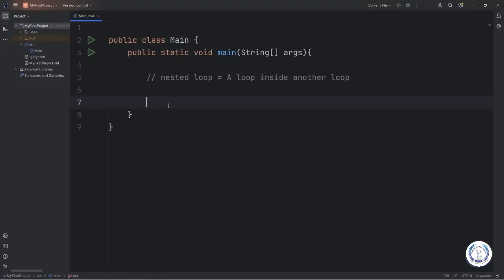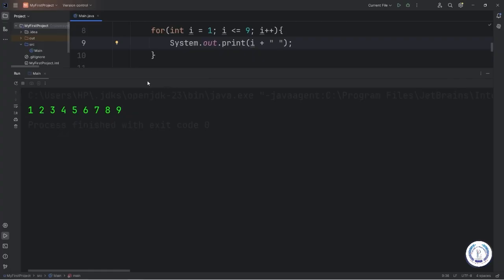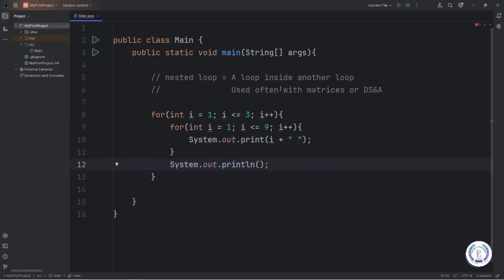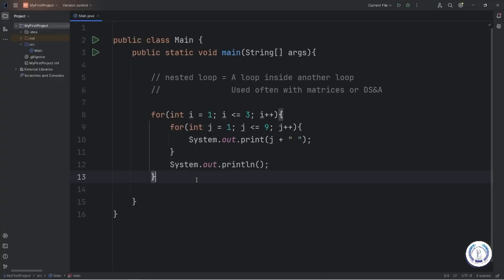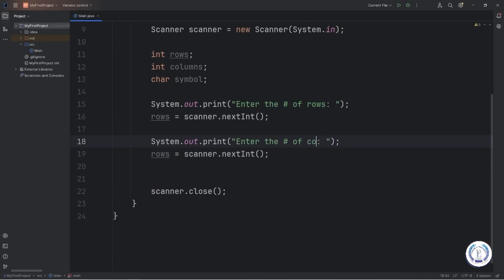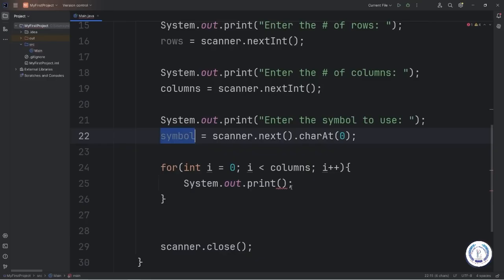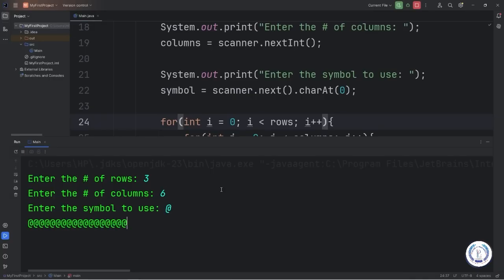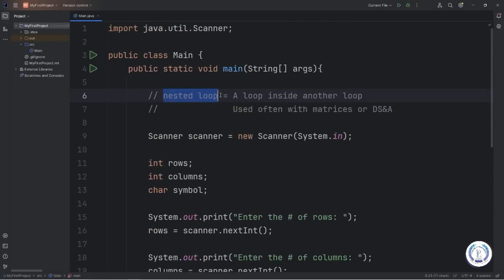16 - Nested Loop in Java (java full staack)